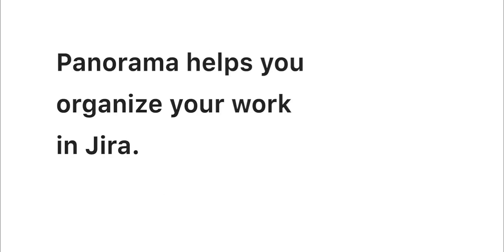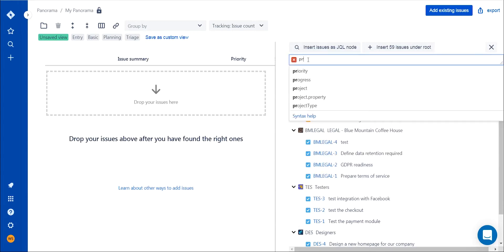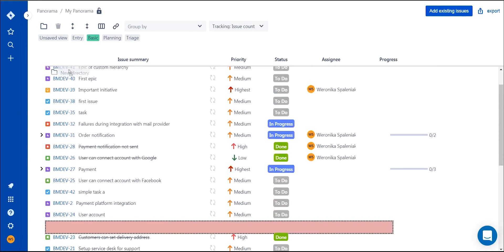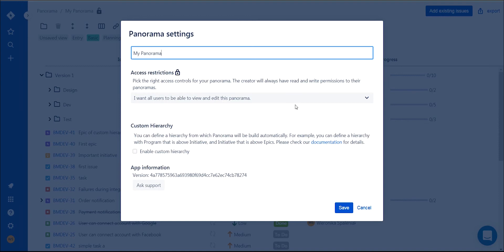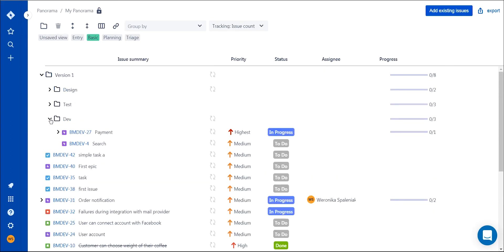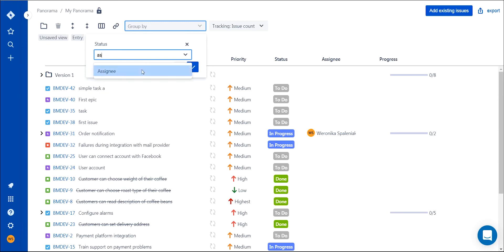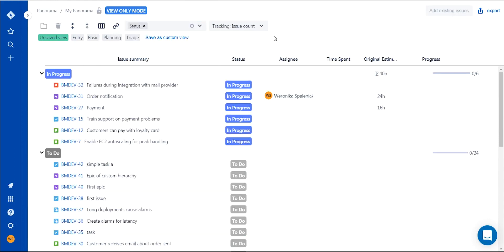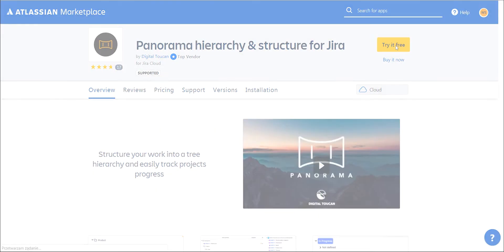How to start working in Panorama for Jira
If you've just installed the Panorama for Jira or you're wondering if you should install it, it's a perfect video for you. We quickly go through the whole product and explain to you our core functionalities.

About Panorama
Panorama is a plugin for Jira that enables to manage many projects in one place. It displays the issues in a hierarchical view so that you can manage projects or products efficiently and efectively.